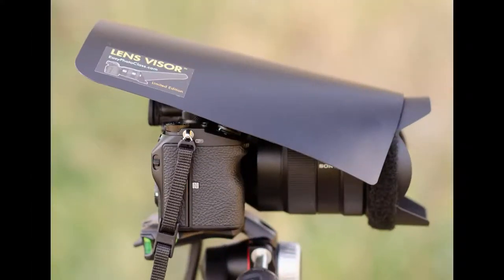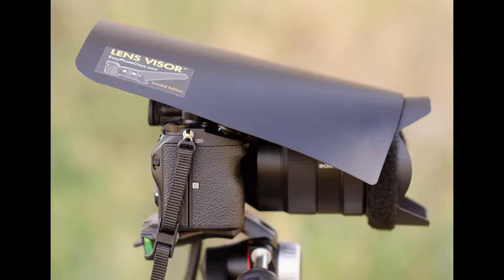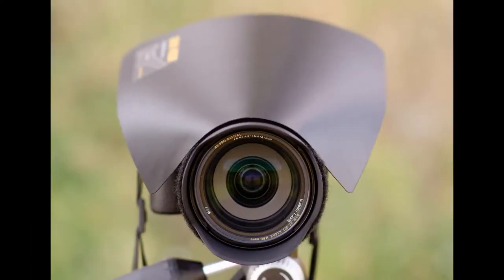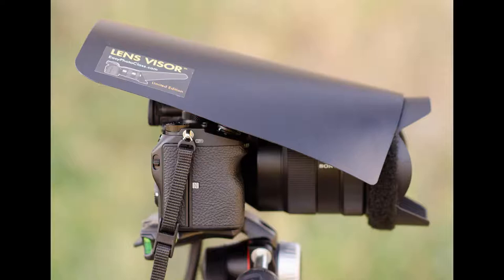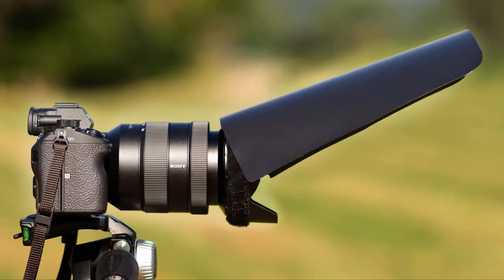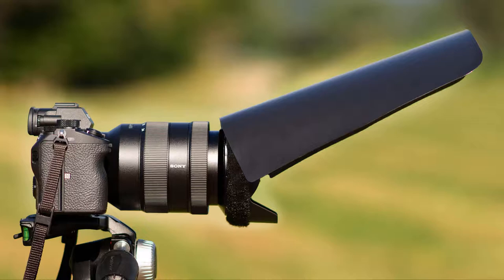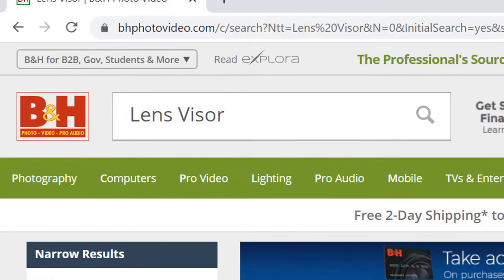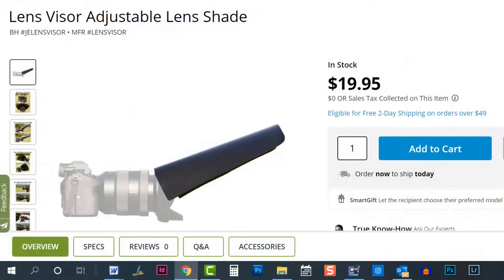Lens Visor Protects Camera and Lens in the Rain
If you are taking photos in the rain you can reverse the Lens Visor to cover the camera body. Taking photos in the rain, rain drops can get on the front of your lens and distort your photo. Even if you have rain protection for your camera it won't keep rain off the lens. The Lens Visor protects the front of your lens from rain drops for clear photos.